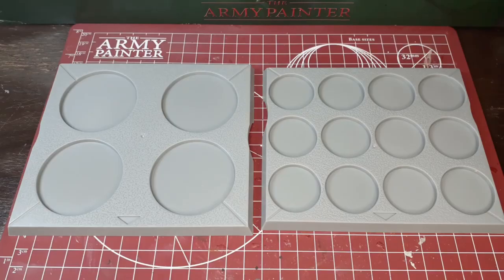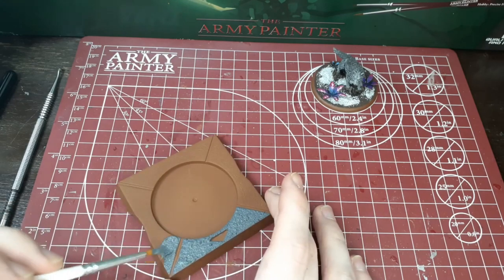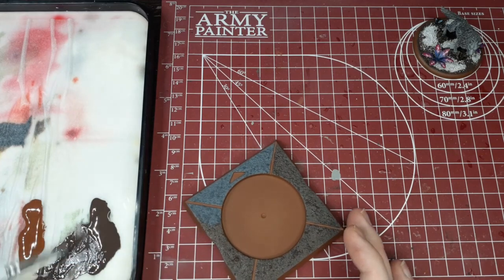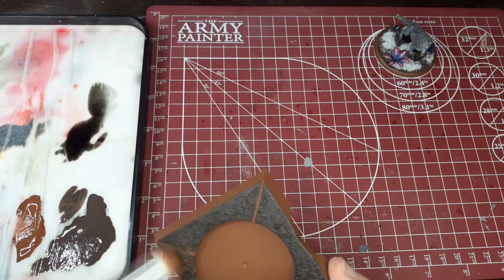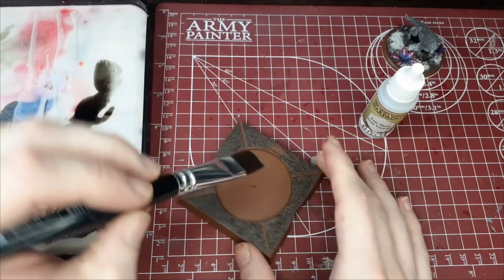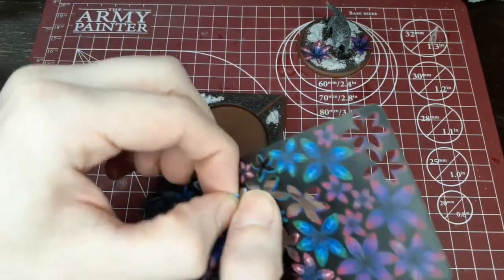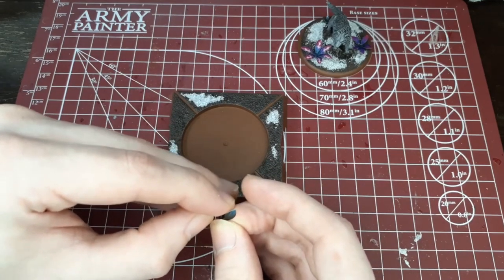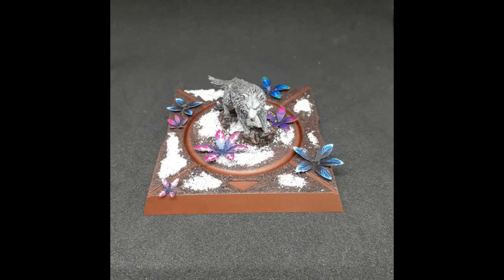Miniature Painting POV "Over the shoulder" for Beginners: Basing Movement Trays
Wet Palette 🎨 - Keeps your paints fresh and longer-lasting also comes with a brush holder!